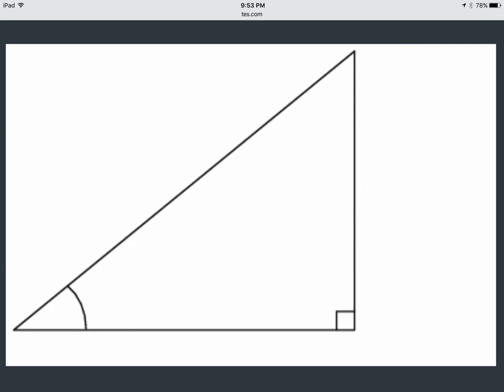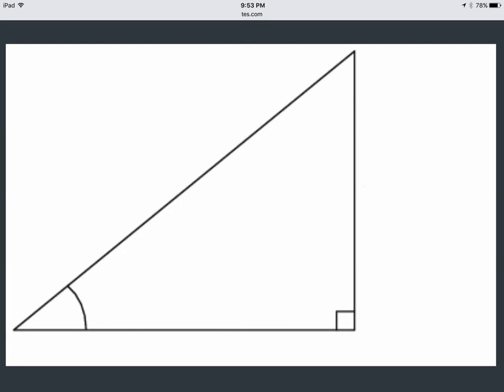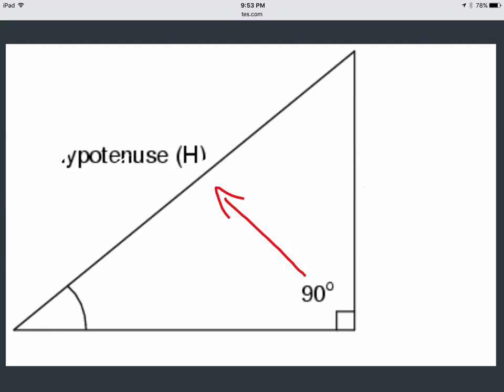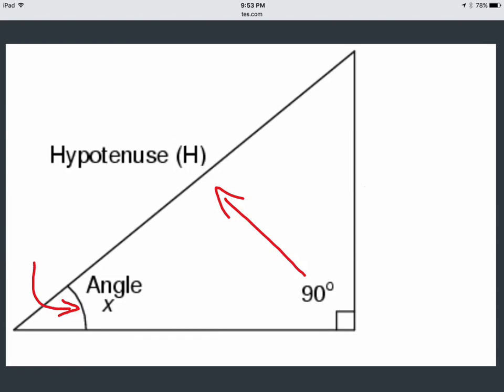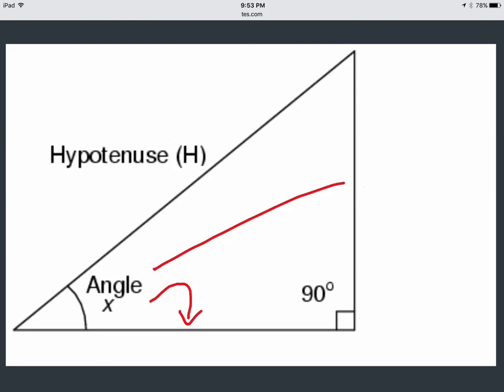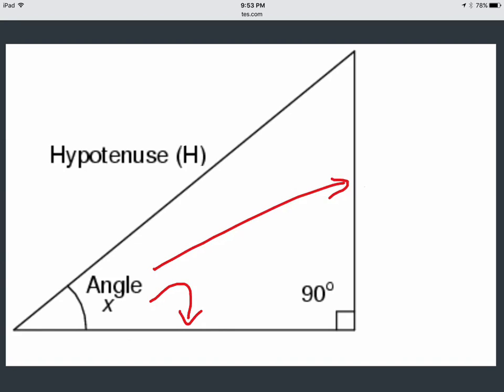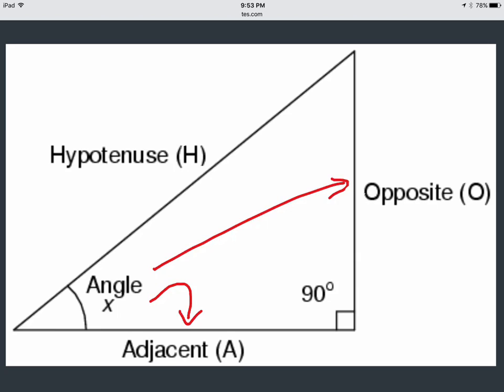Intro to Trig 3 - Identifying the sides of a right triangle